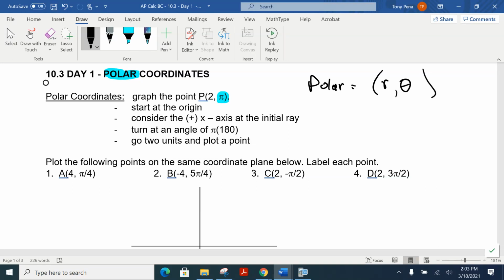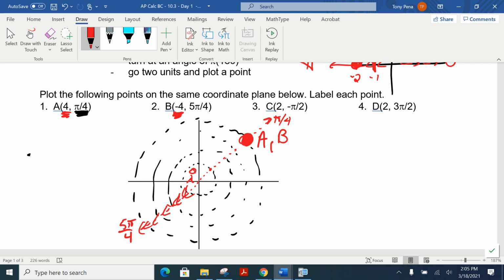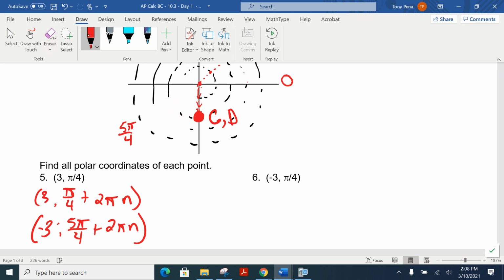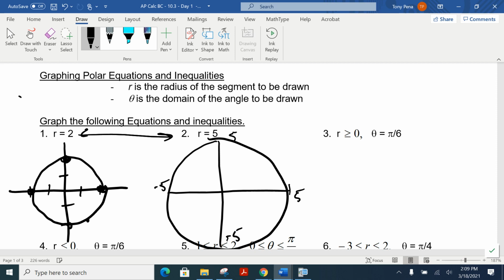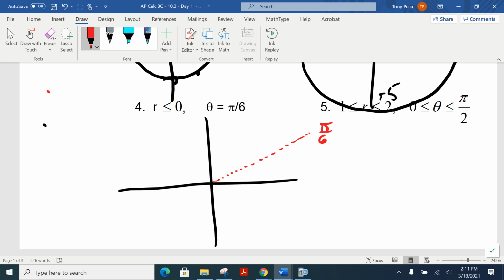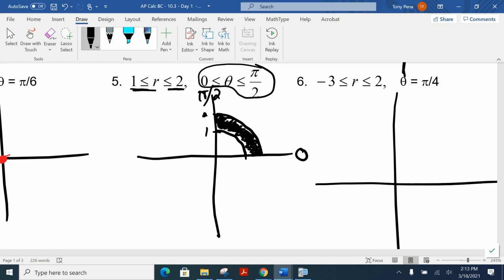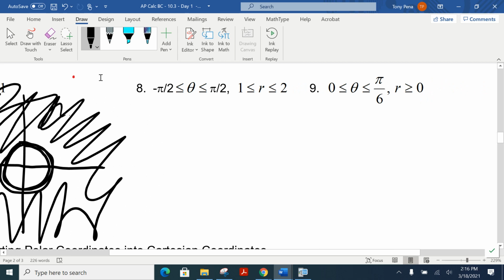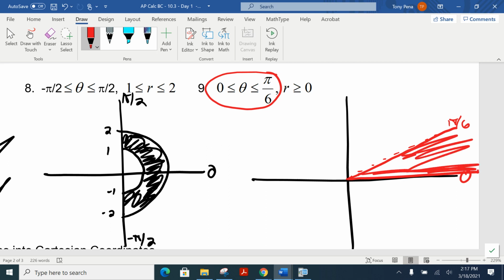10.3 - Day 1 - Part 1